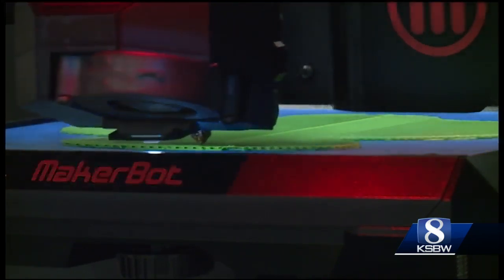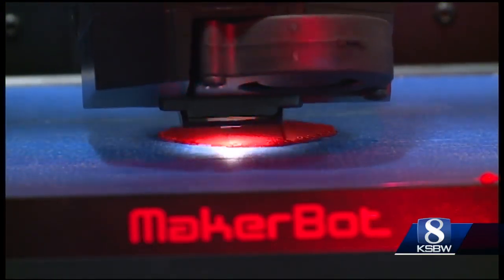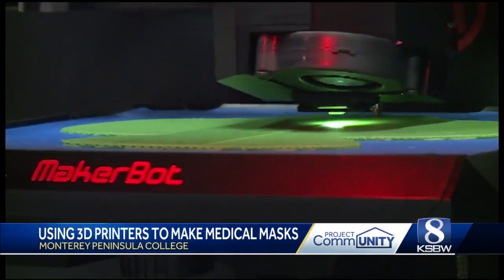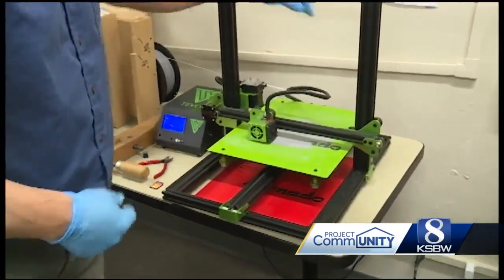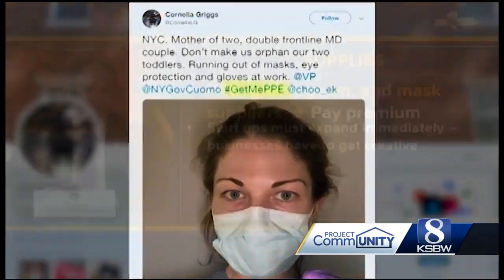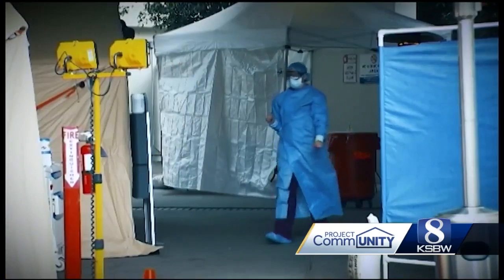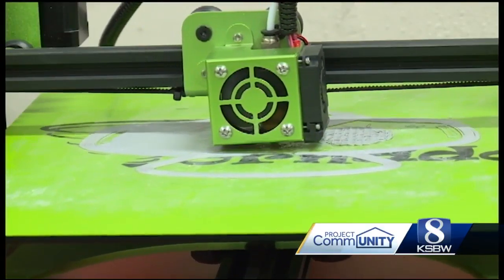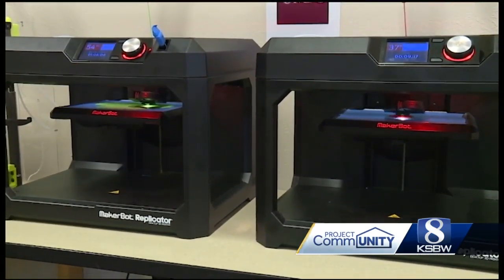Monterey Peninsula College using 3-D printers to make prototype medical masks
Student Jonathan Dupin  said one Seattle based hospital says it’s interested in receiving the prototype. If it works, Dupin says he wants to send them to hospitals in need across the country.